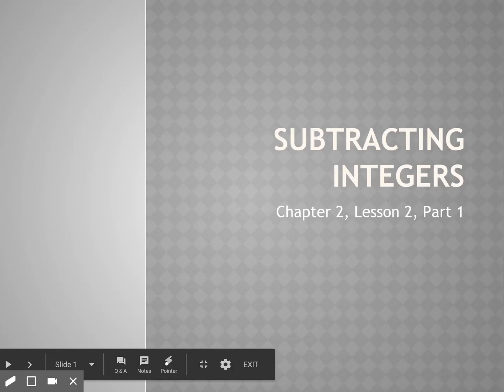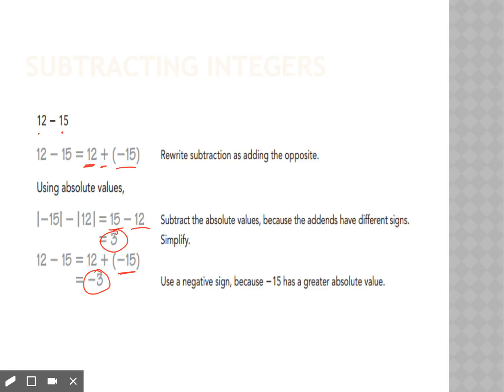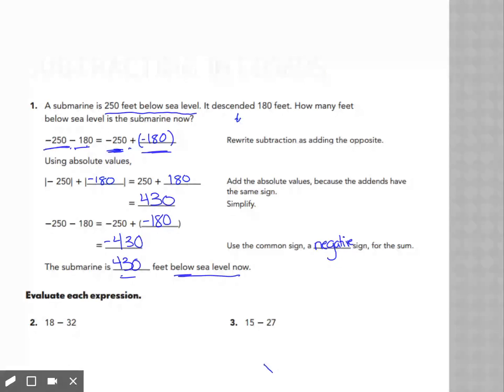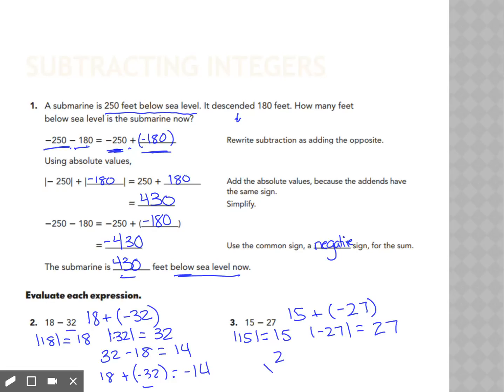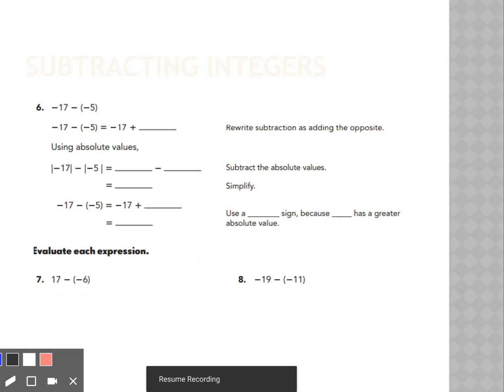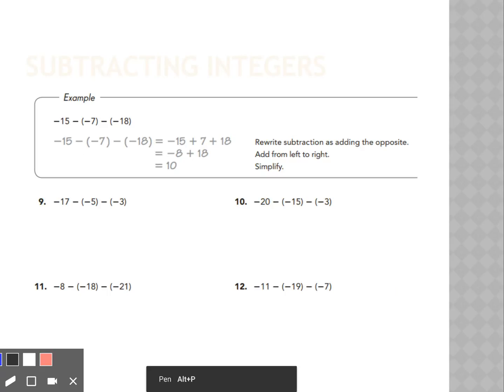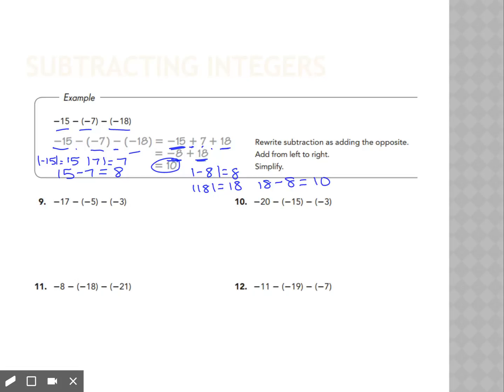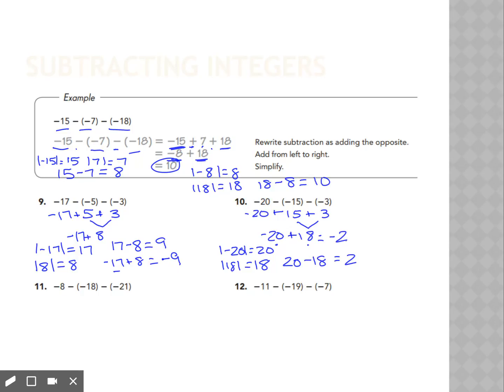7 2 2 pt 1